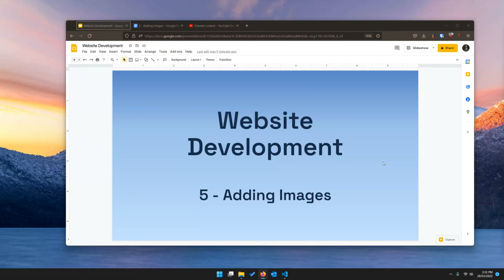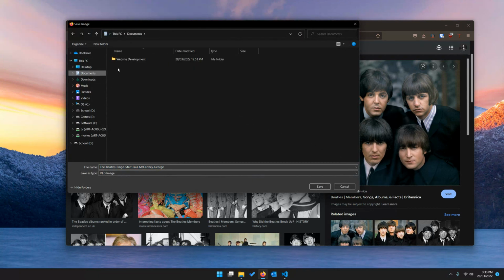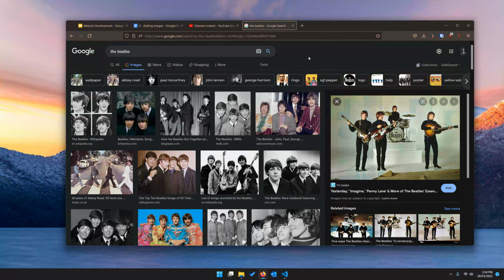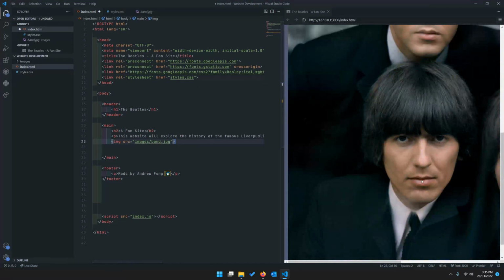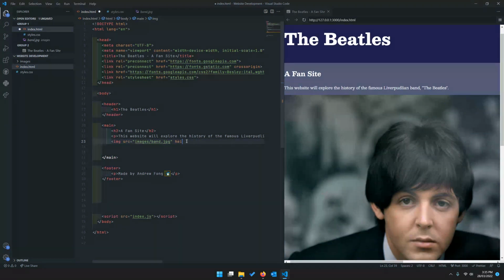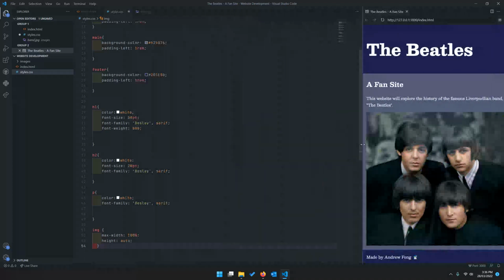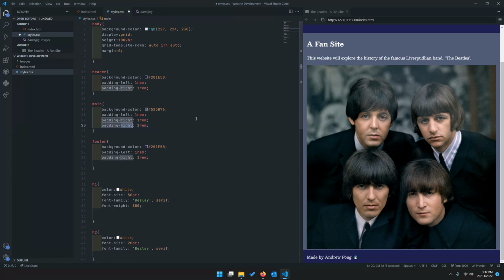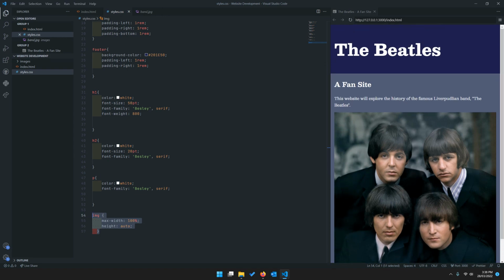Website Development 5 - Adding Images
In this video we will insert images using HTML, then add some simple CSS that will resize the image based on the size of the user's browser window.